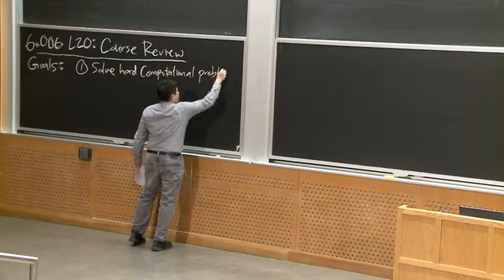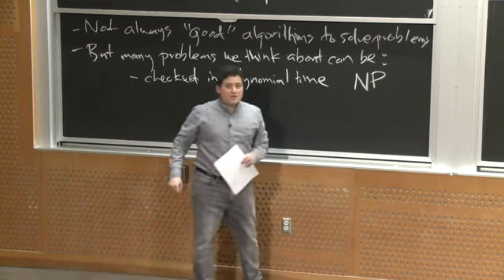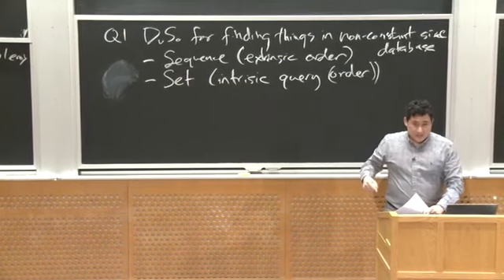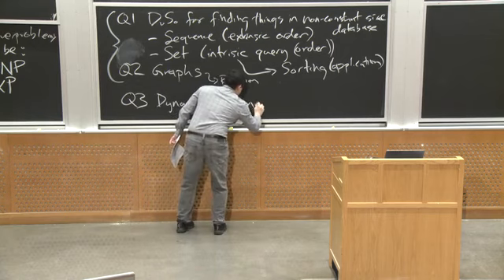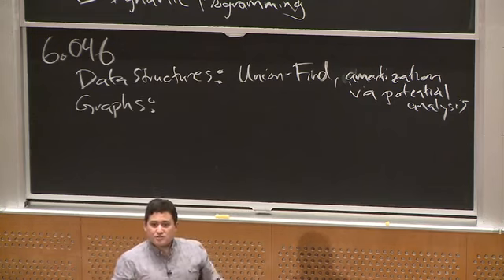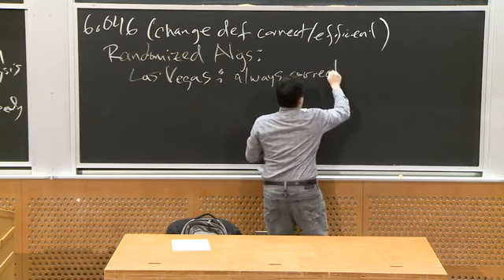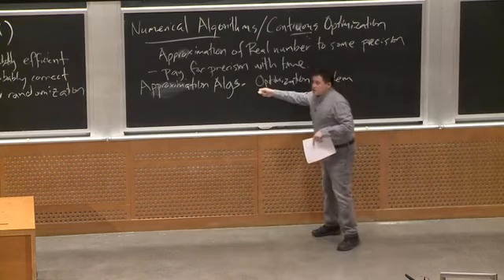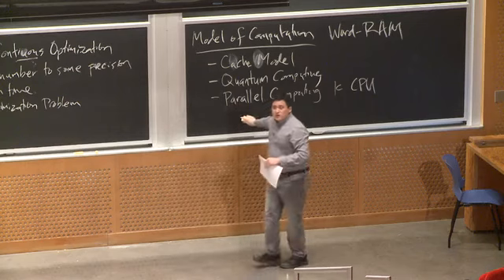MIT6 006S20 05 05 Lecture 20 300k